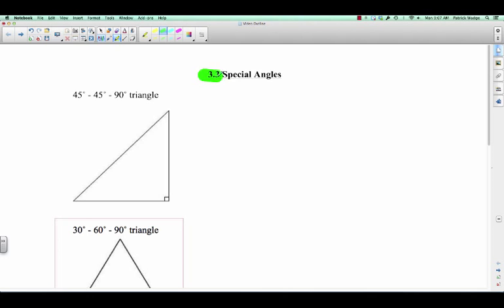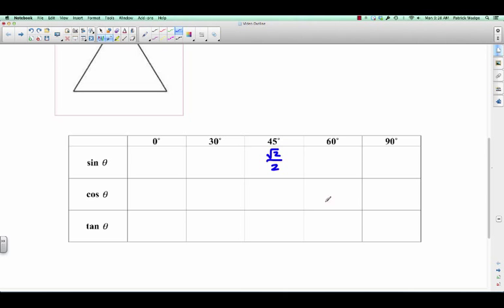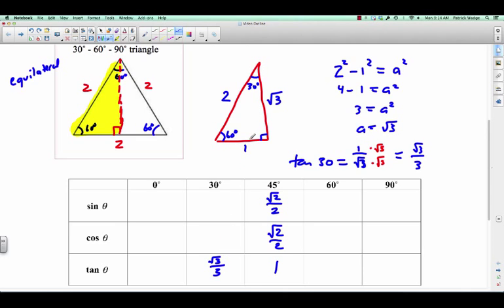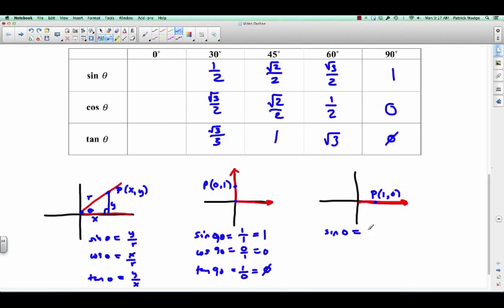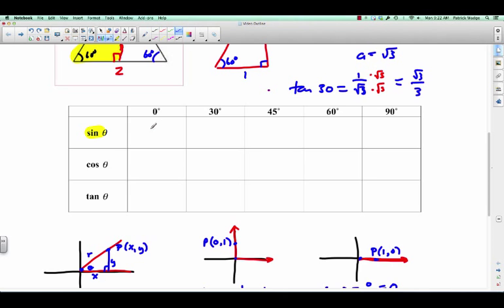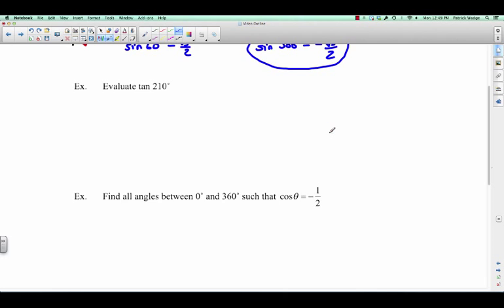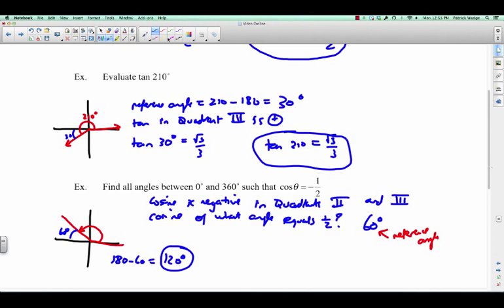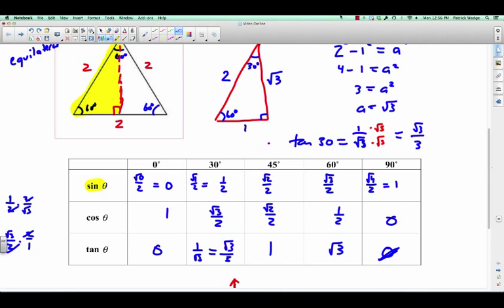PreCalc 11: 3.3 Special Angles